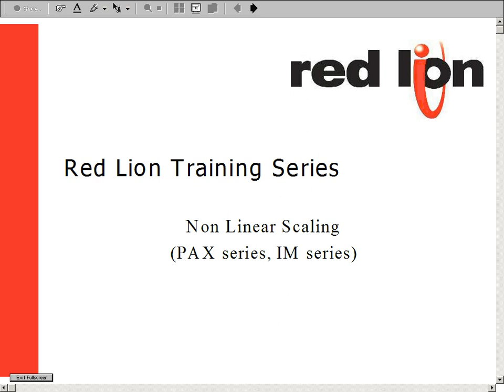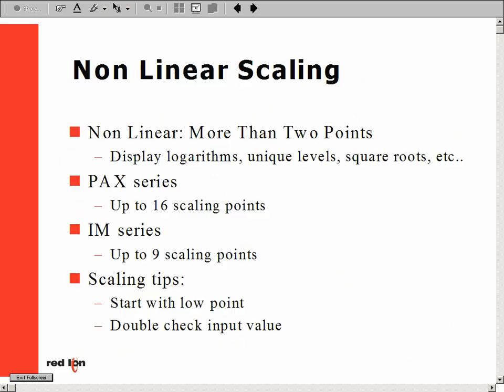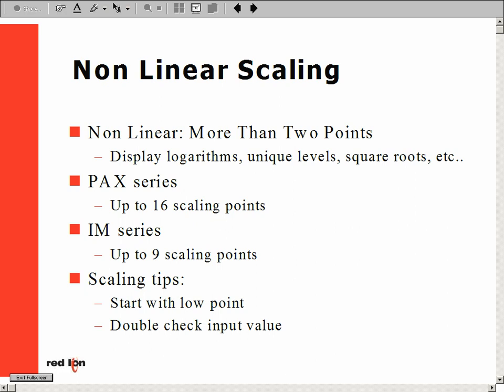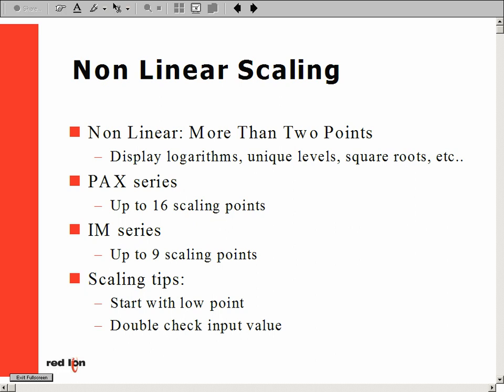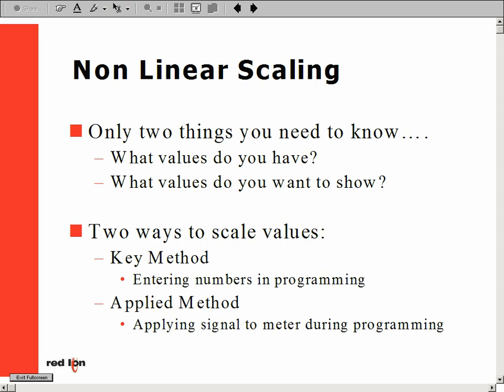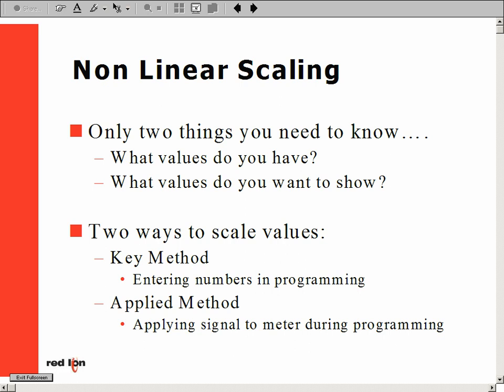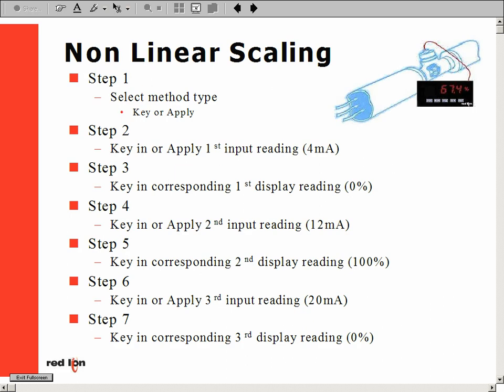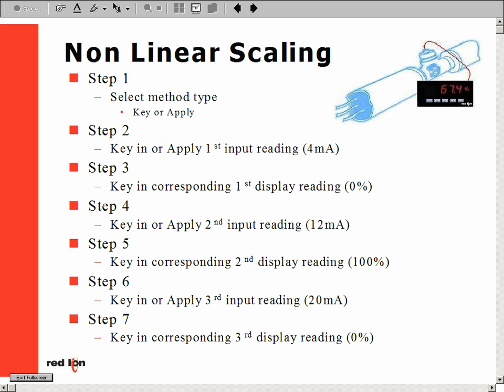Analog Non Linear Scaling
Red Lion Training Series

Non Linear Scaling for PAX and IM series